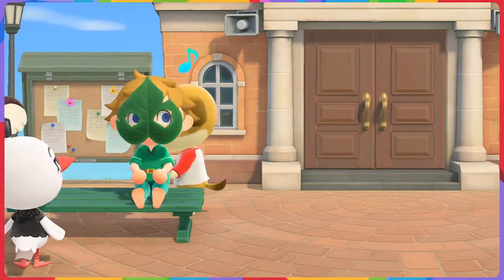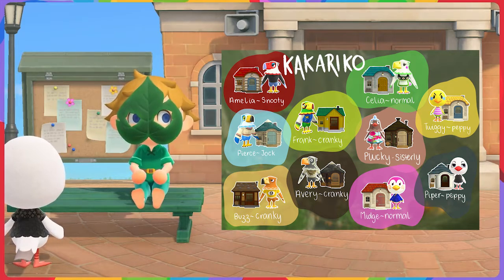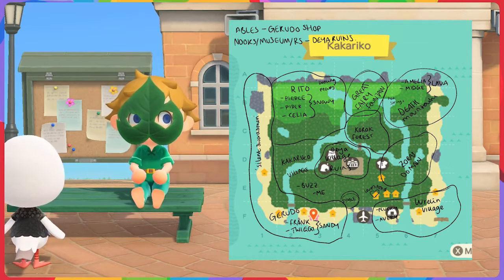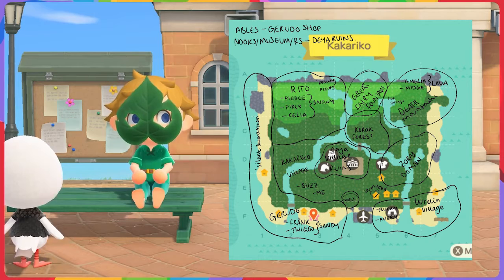What are my plans for Kakariko? | Kakariko #5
Hi Gems!

In today's video I will be going through some plans that i have for this island! this includes who my dreamies are, a rough sketch of the layout and design codes I have downloaded.

Jazzy

~Design Codes~

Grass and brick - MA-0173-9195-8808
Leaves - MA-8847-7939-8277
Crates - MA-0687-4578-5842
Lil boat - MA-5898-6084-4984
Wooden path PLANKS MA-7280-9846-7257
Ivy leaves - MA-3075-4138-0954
Outfit and stone steps: MA-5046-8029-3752
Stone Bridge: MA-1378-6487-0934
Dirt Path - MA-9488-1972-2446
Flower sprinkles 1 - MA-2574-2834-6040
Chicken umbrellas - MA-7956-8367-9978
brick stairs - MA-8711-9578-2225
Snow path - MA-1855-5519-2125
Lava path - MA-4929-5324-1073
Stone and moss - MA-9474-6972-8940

~Socials~